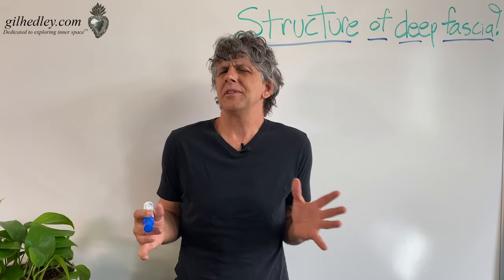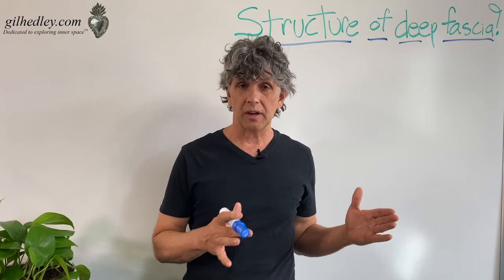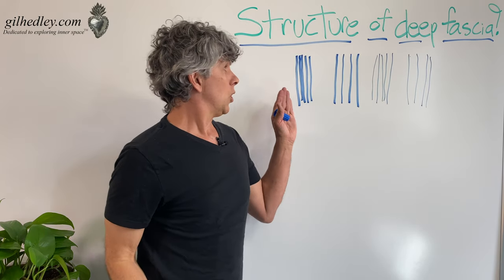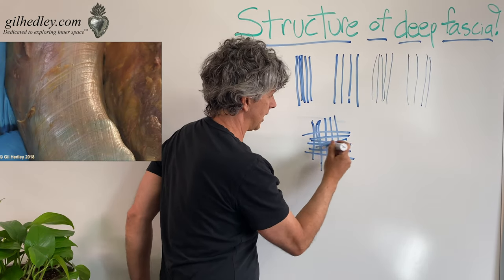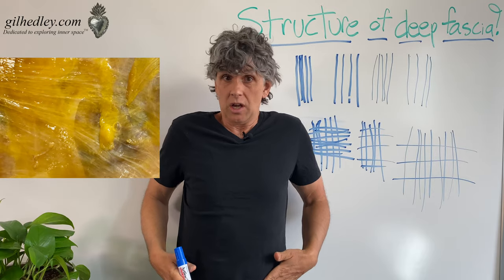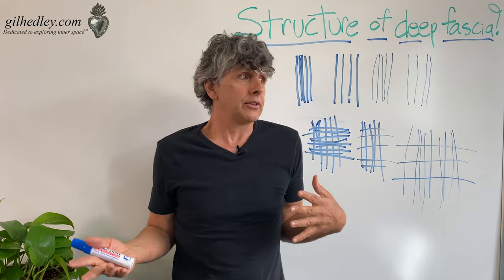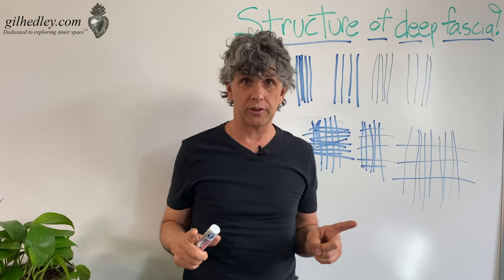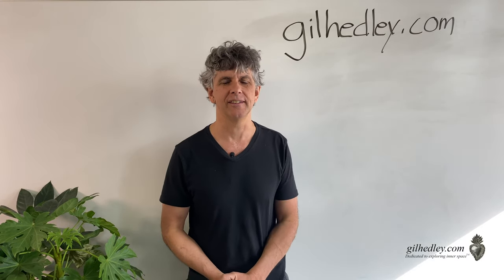Structure of Deep Fascia? Learn Integral Anatomy with Gil Hedley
In this video Gil illustrates the structural variations of fiber thickness, proximity and layer-stacking of the dense regular fibrous fasciae also known as "deep fascia" or "fascia profunda." Much more detailed content regarding the deep fasciae is available for subscribers particularly in the listings including Gil's Talks and Presentations as well as in Course 2 of the "Anatomy from A to Z" project on Gil's website.